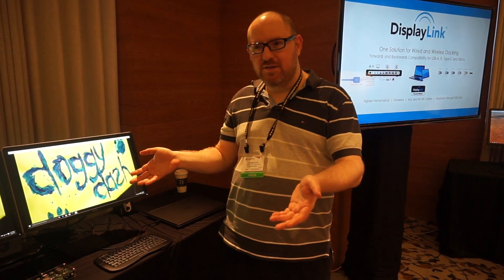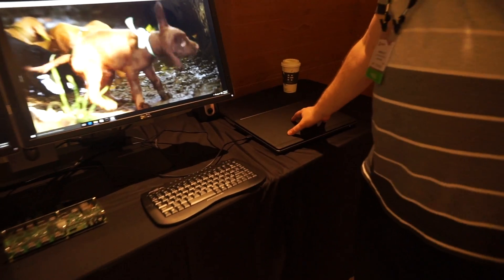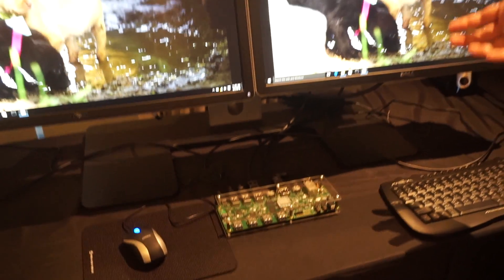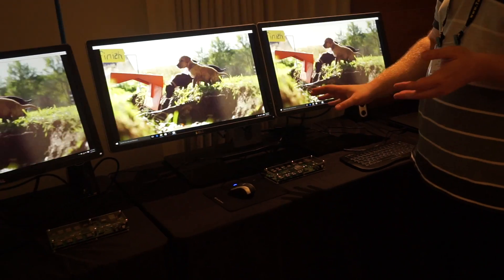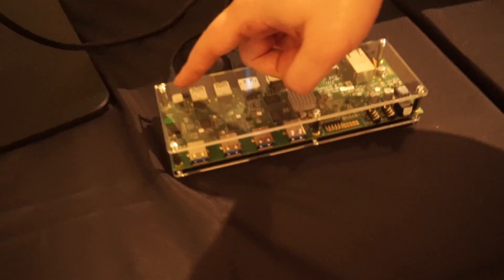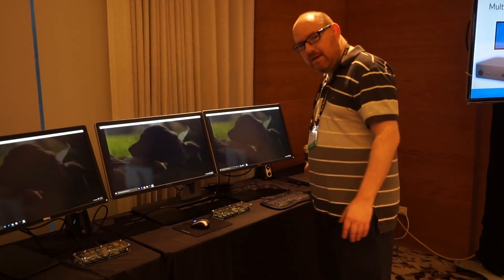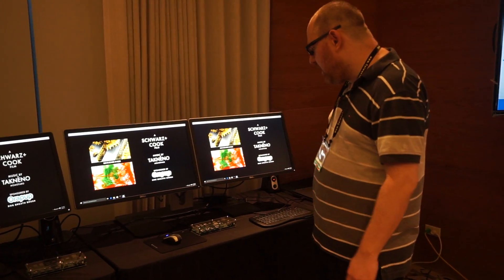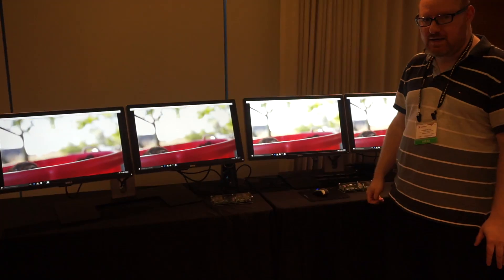Laptop Runs Four 4K Monitors Over Single USB Cable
Using two daisy-chained DisplayLink docks, a typical Windows 10 laptop was able to output to four different UHD monitors at once, over a single USB 3.0 connection.